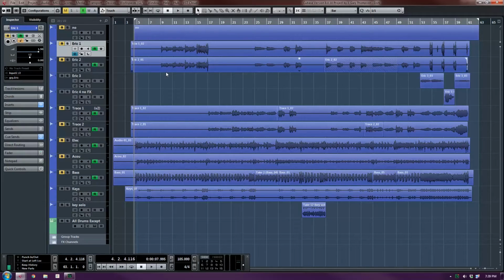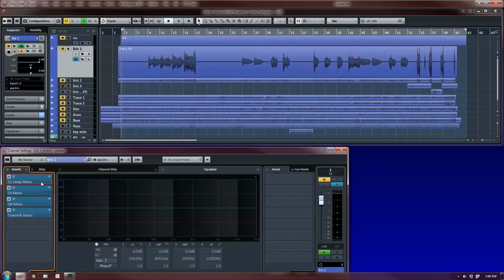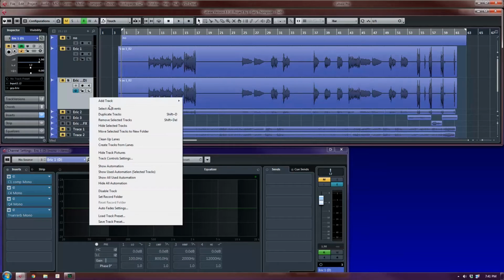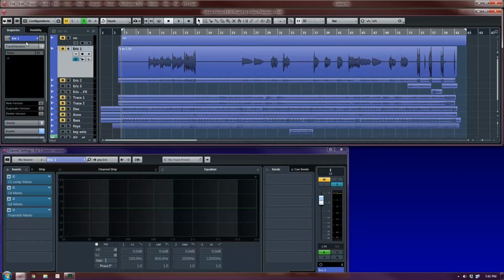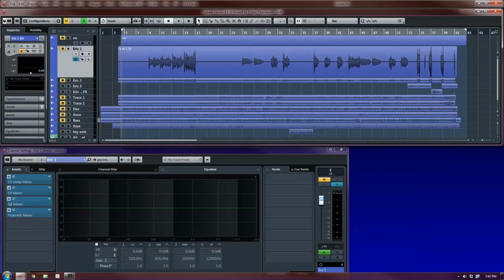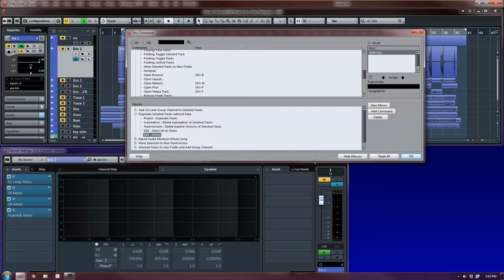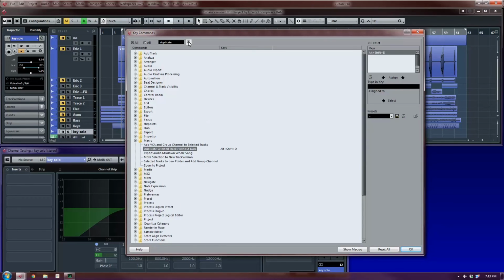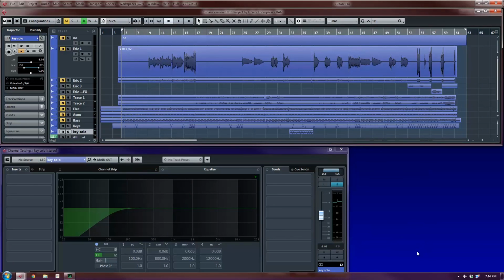Duplicating a Track in Cubase Pro Without Copying Data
Often when you are recording tracks, you need to do another seperate take, not just another version on the same track.  This means that you need a track to record on set up exactly as the previous track.  Duplicating the track also duplicates the data, which then has to be deleted.  This video will give you a handy shortcut!